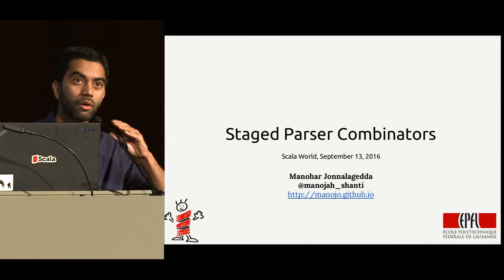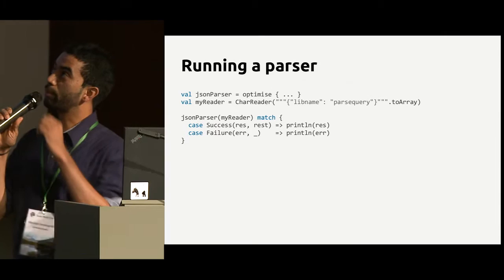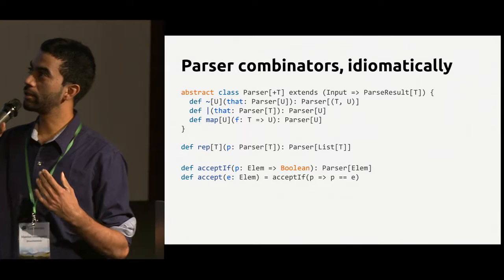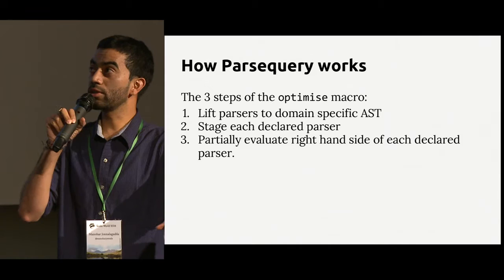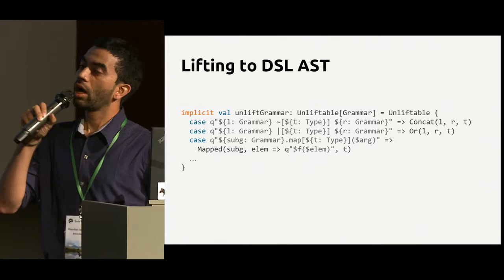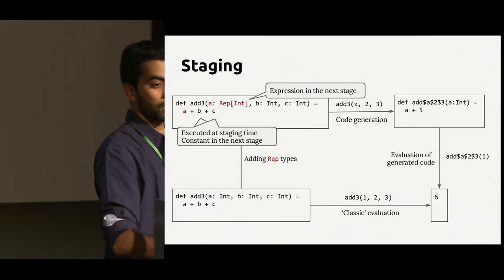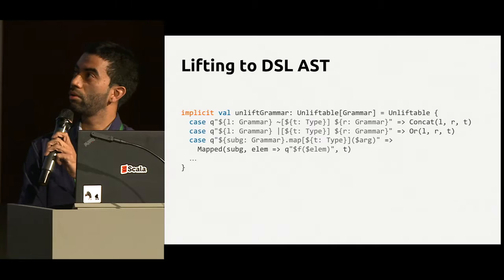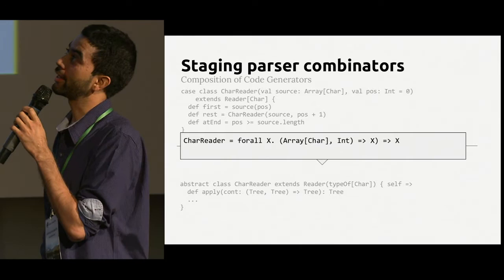Staged Parser Combinators—Manohar Jonnalagedda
In this talk I present parsequery. It uses staging to remove composition overhead at compile time to produce efficient, fast parsers. Its interface is almost similar to Scala's parser combinators.

The main goal of parsequery is to systematically eliminate all intermediate data structures that are creating when running a traditional parser combinator program. Typically, parser combinators interleave static composition of parsers with the dynamic act of parsing itself, at runtime. The key insight is that we can fully decouple the static parts from the dynamic one.

The presentation will go over the theory behind it, and how to leverage Scala macros and quasiquotes to implement this optimisation as a library.